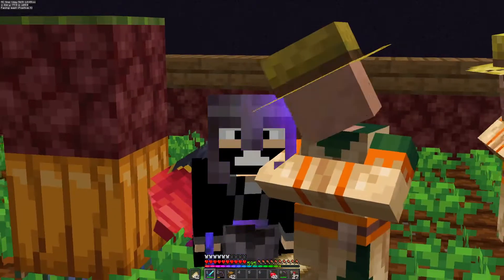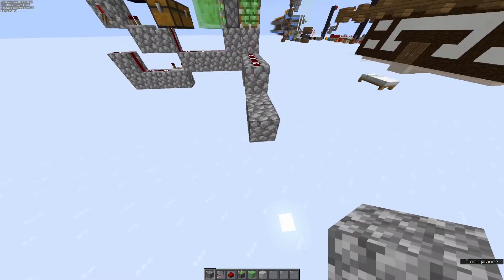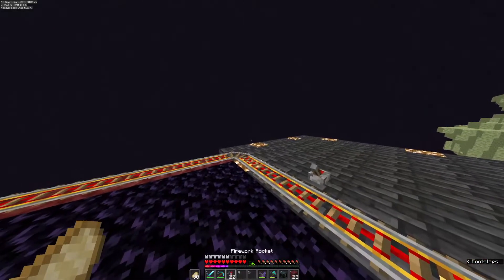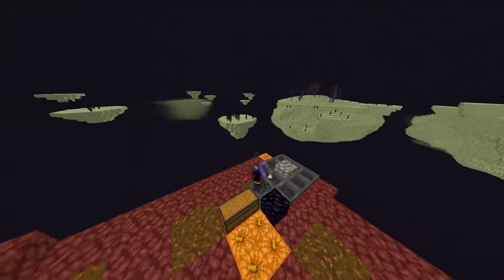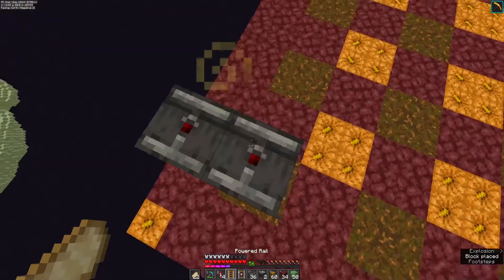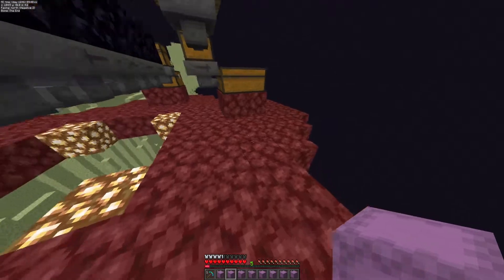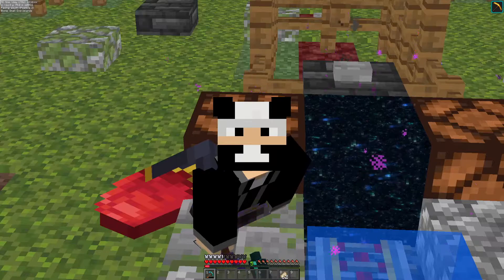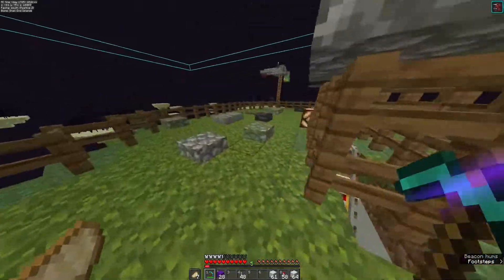ALL the SAND, GRAVEL, AND MORE FOREVER (Technical Guide S2E19)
The Beginner Guide to the Technical Side of Minecraft

Today, we'll be going over the mechanics of Gravity Block Duping, review some already learned knowledge we've gathered throughout season 2 of Technical Guide, and begin and finish the largest project on the server so far: The KiguCorp Void Trading Hall

All songs can be downloaded and personally used without fear of copyright over Just give me credit and we'll be good!  @KiguRoomie